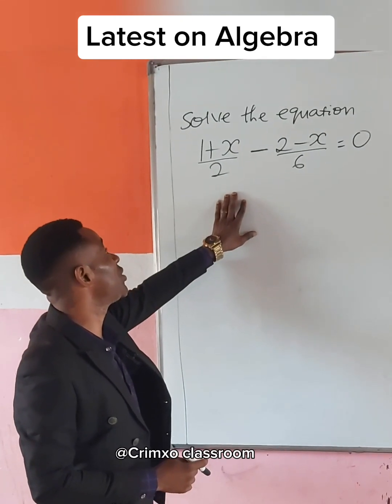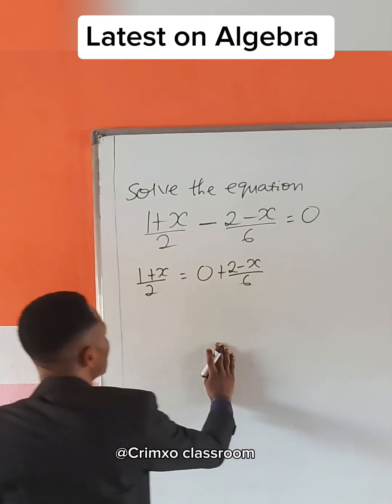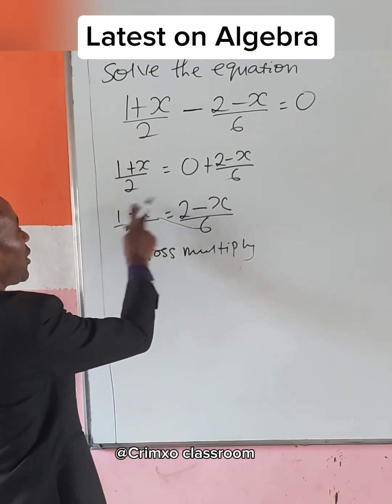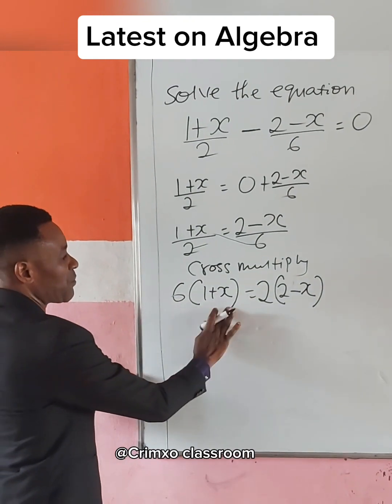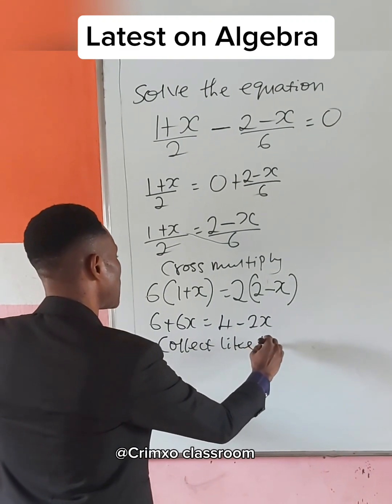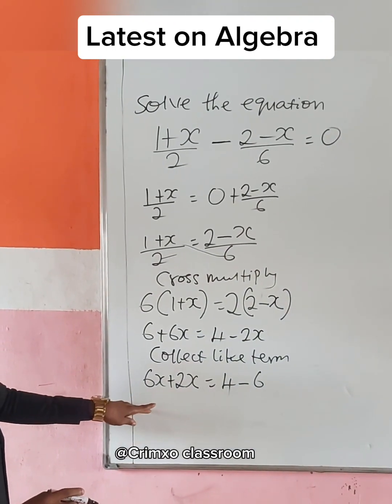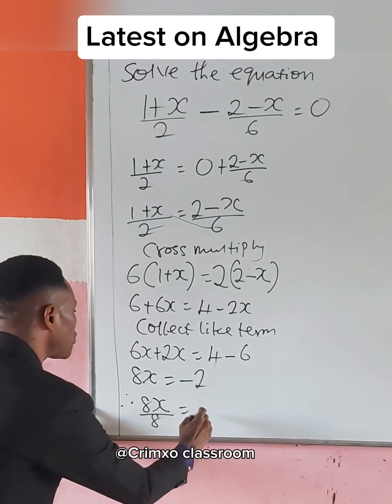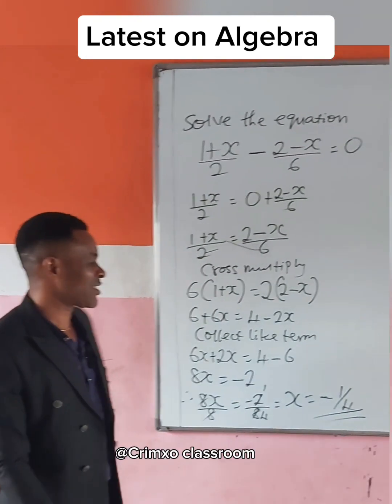Algebra made easy: A step-by-step guide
"Unlock the secrets of Algebra! In this video, we'll be exploring Quadratic equation. Perfect for students looking for a comprehensive and easy-to-follow guide to mastering Algebra. Whether you're a beginner or just need a refresher, this video has got you covered! Algebra Math LearningMadeEasy"